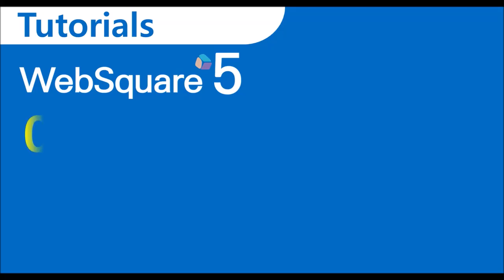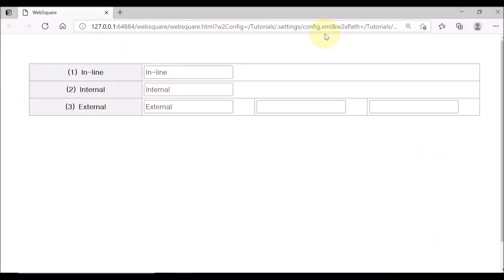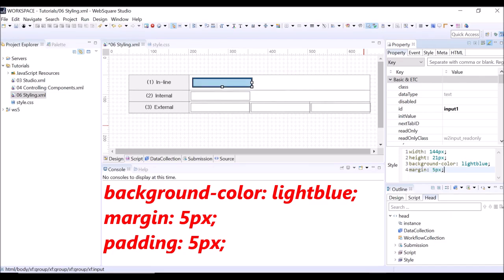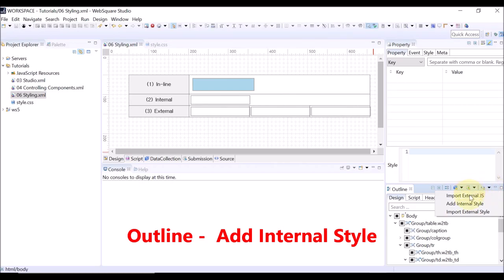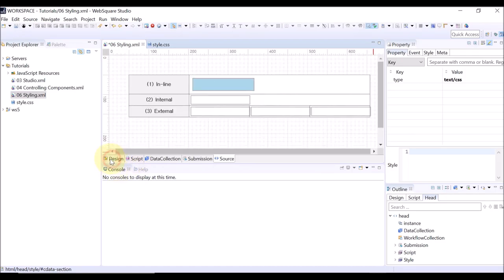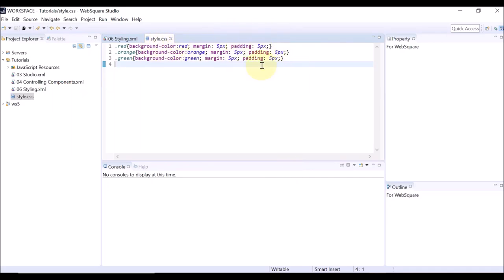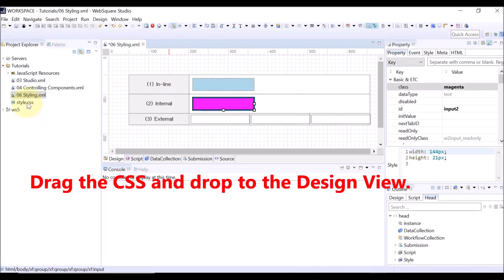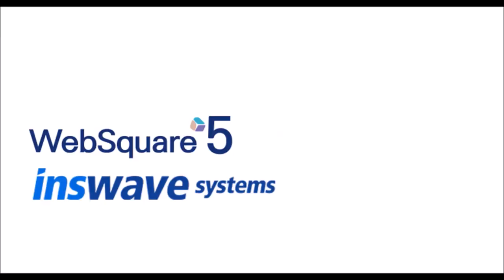06 Styling | SP4 WRM | WebSquare5 - Tutorials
This video describes how to add style to WebSquare pages.
 (1) In-line
 (2) Internally define and apply CSS classes.
 (3) Import an external CSS file.